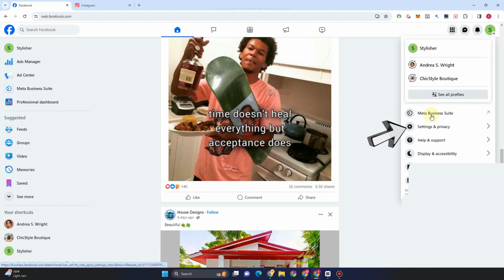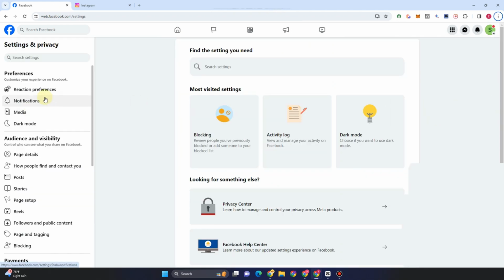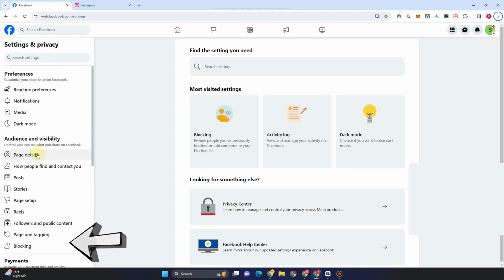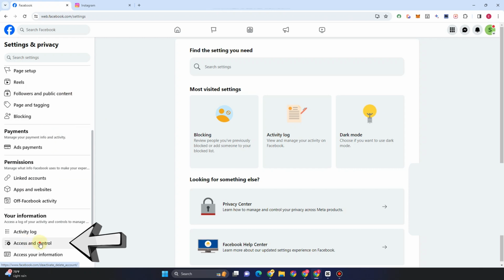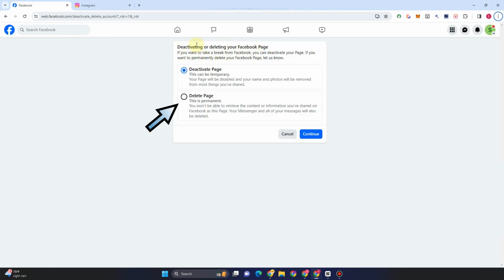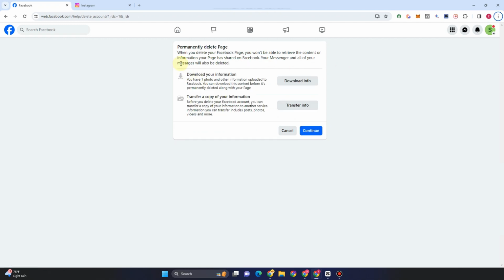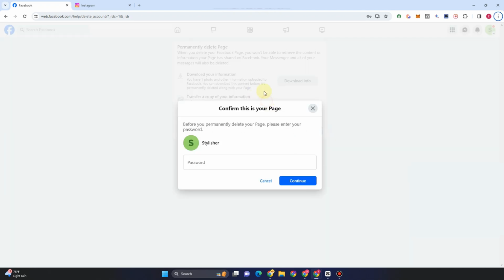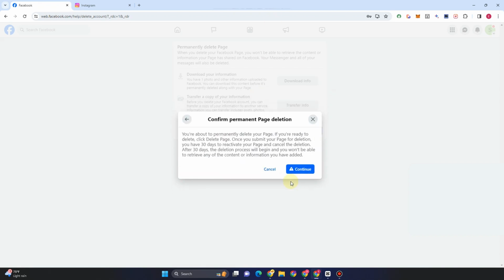How to Delete Facebook Page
In this video, learn how to delete your Facebook page with our comprehensive guide.  By the end of this tutorial, you'll know how to delete your Facebook page, streamlining your social media management.